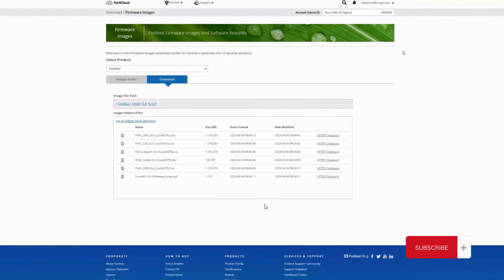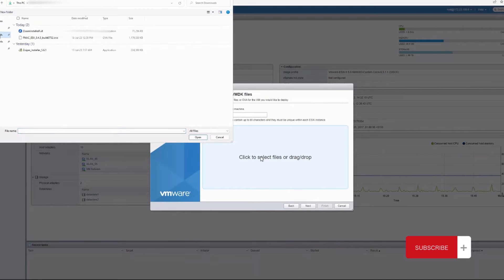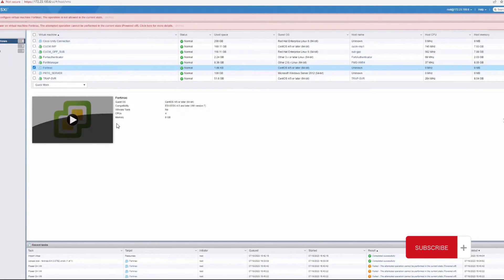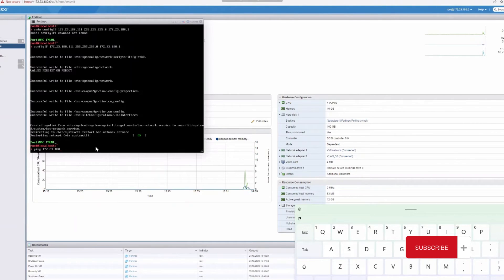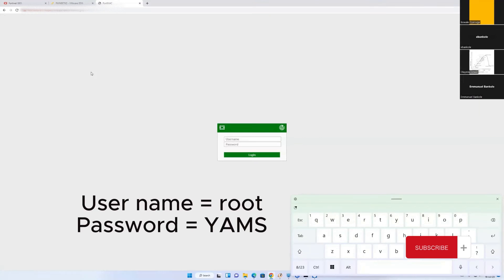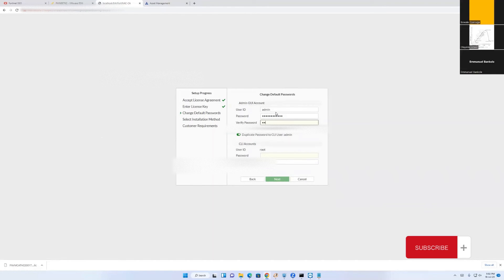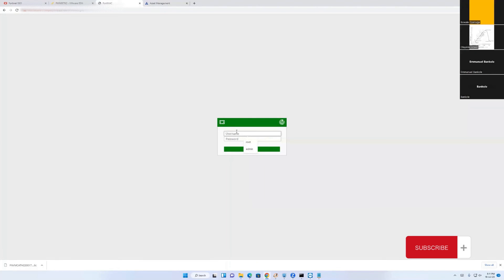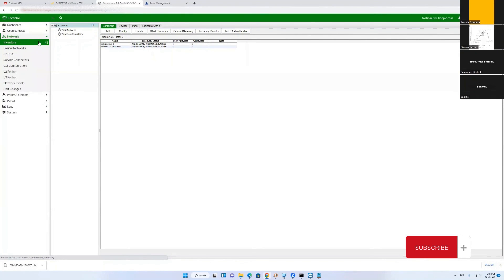FortiNAC DEMO3: Installation on VMware and Initial setup Configuration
Want to secure your network with FortiNAC on VMware? Watch this video!
Feeling overwhelmed by manual network access control? FortiNAC can automate the process, ensuring only authorized devices gain access and boosting your security posture. This video guides you through the entire installation process on VMware, step-by-step.

Here's what you'll learn:

Prerequisites: System requirements, software versions, and resources needed.
Deployment methods: Choosing between OVA and manual installation.
Configuring the VM: Setting up network interfaces, assigning IP addresses, and more.
Registration and Licensing: Registering your appliance and applying the license key.
Initial Configuration: Getting FortiNAC ready for action with basic settings.

Bitcoin (BTC)
bc1qy5z730tdkpcrltwwk5tuzmwf7yyedhyz0f9u6f

Ethereum (ETH)
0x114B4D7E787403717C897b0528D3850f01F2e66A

XRP (XRP)
rsRy14FvipgqudiGmptJBhr1RtpsgfzKMM